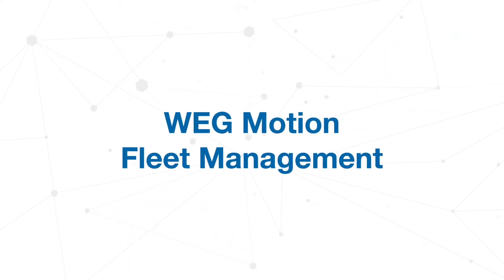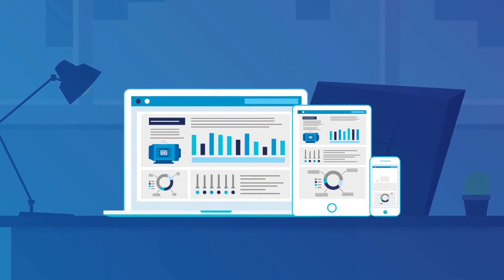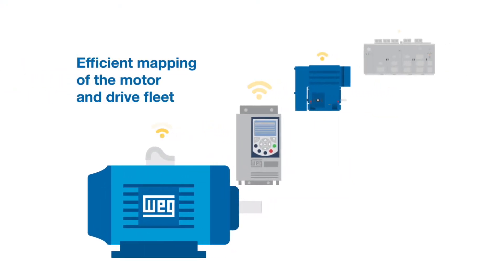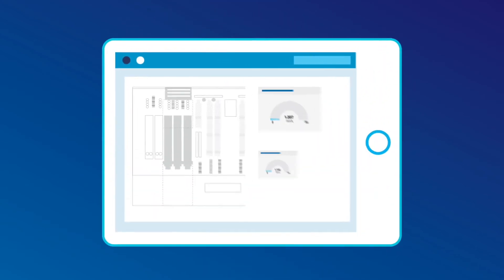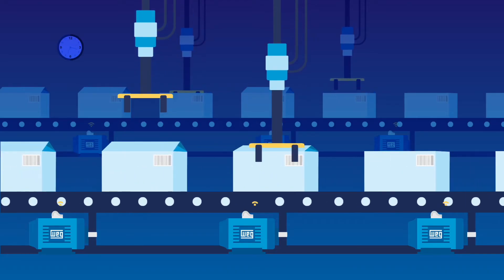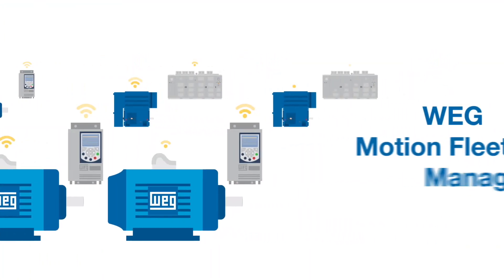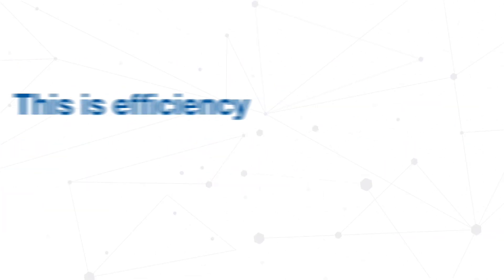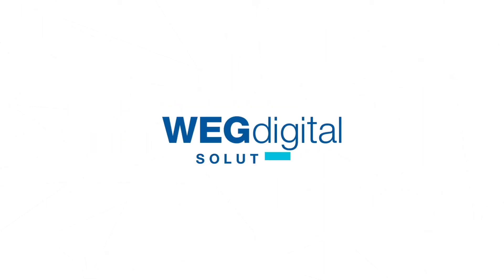How to get the on-line monitoring of your industry assets? - Meet the WEG Motion Fleet Management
Do you know how is the asset performance of your industry? To have the answers in real time, at any time and place, get to know the WEG Motion Fleet Management.